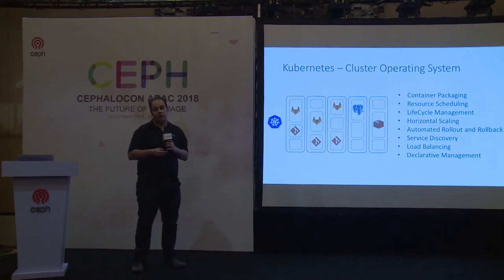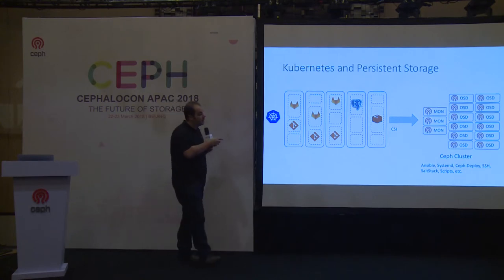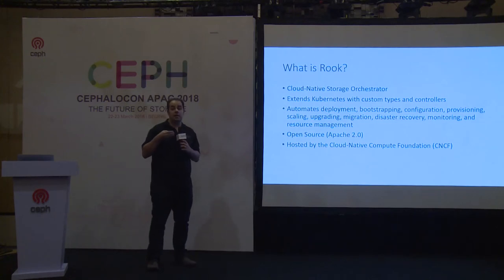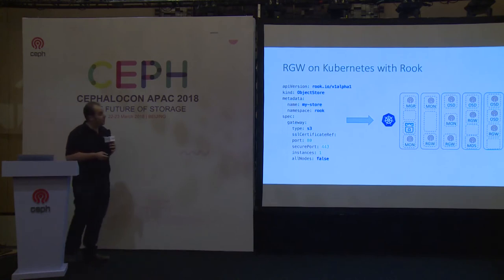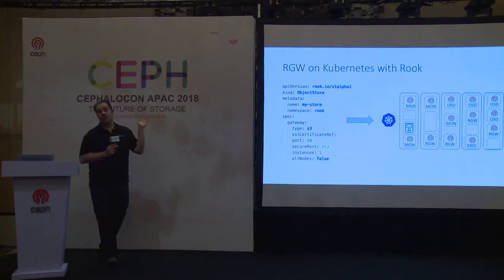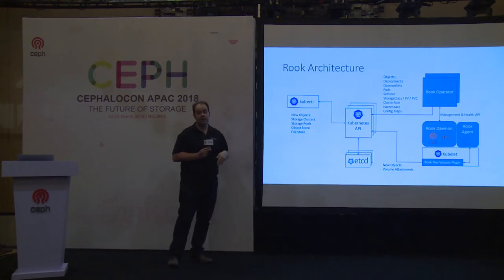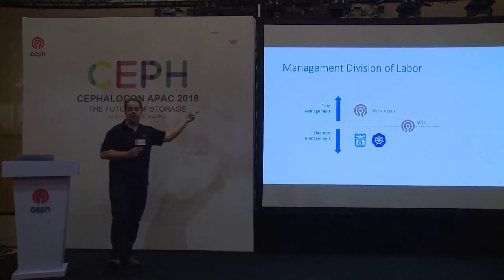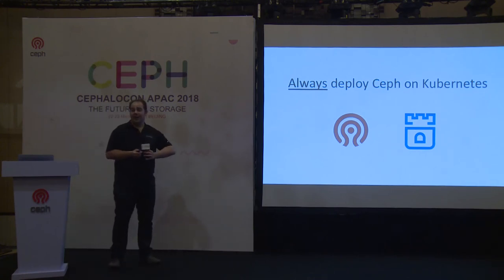Making Ceph Awesome on Kubernetes with Rook - Bassam Tabbara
Cephalocon APAC 2018
March 22-23, 2018 - Beijing, China
Bassam Tabbara, Upbound Founder and CEO